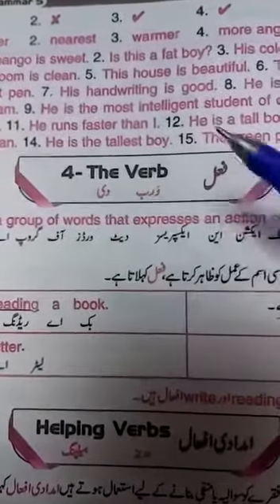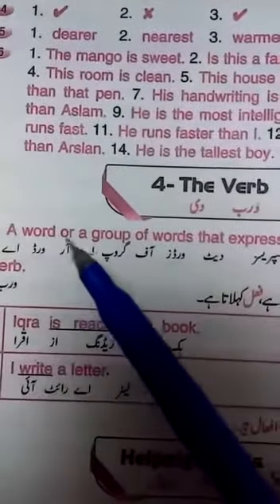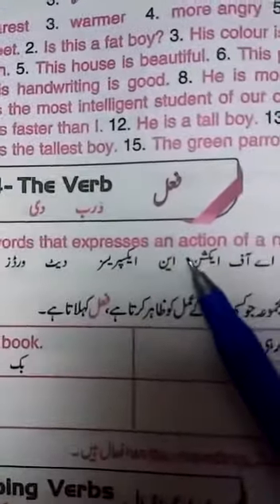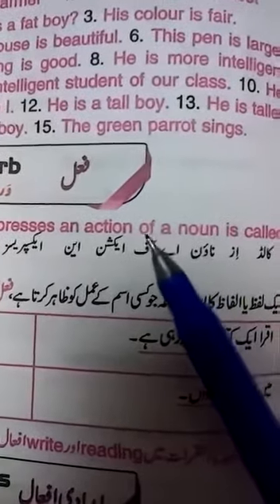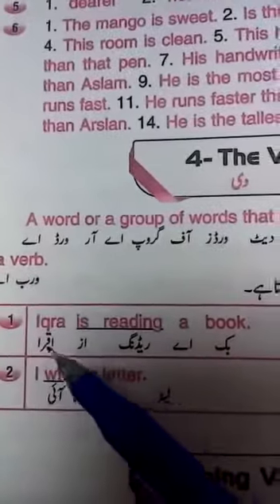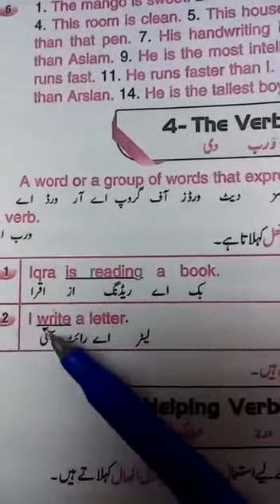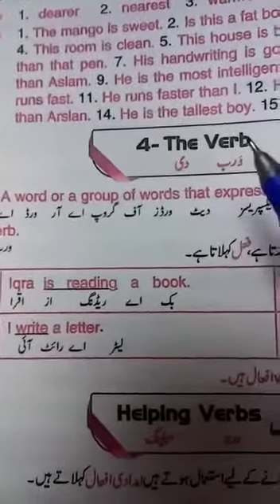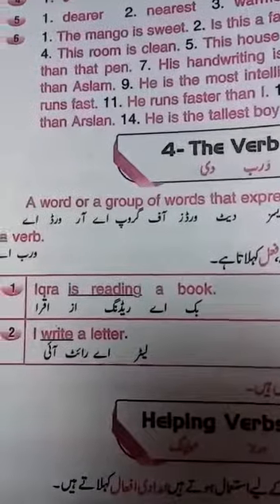Lecture # 18. Definition ( Verb ) .Page # 48.